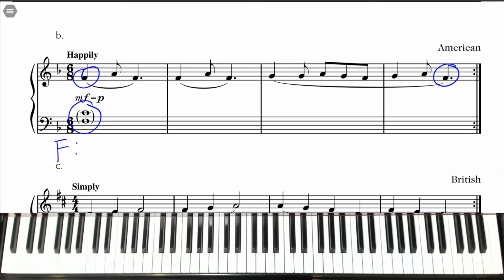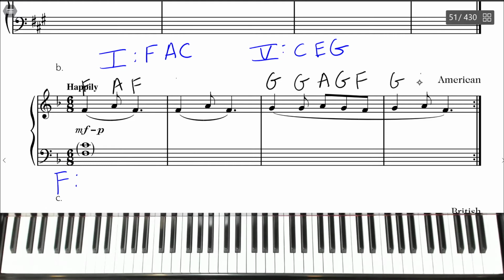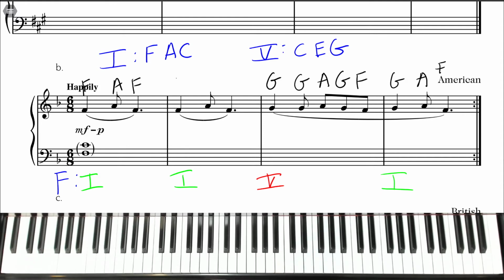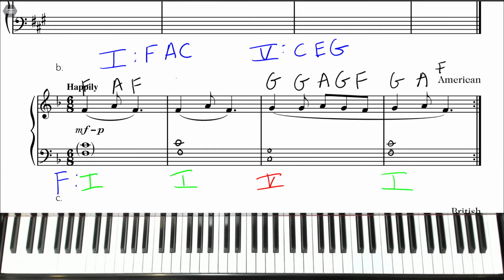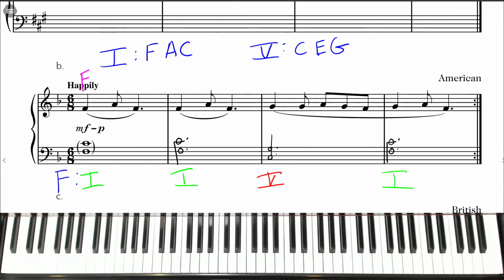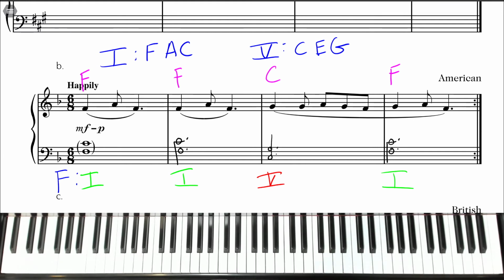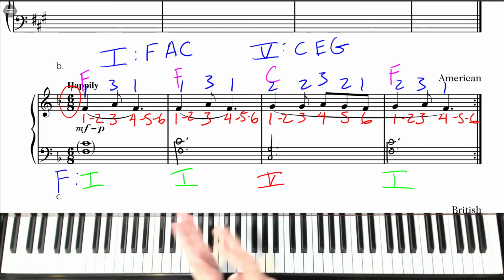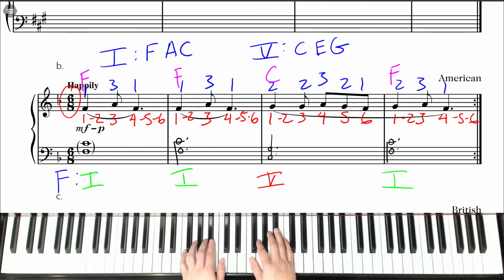Chapter 1 p 30b Harmonization